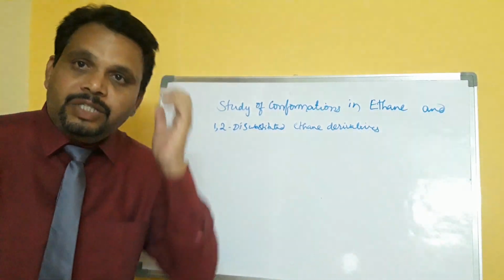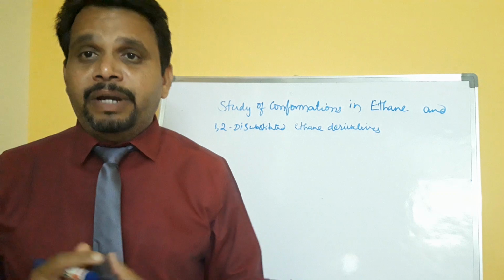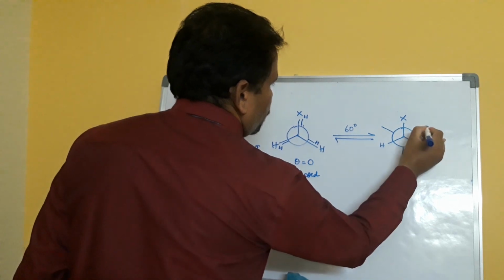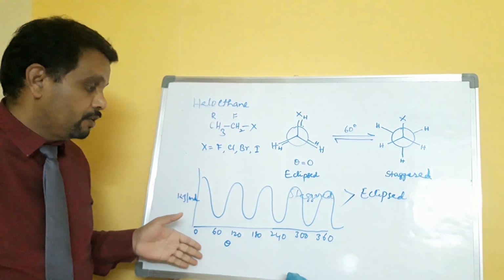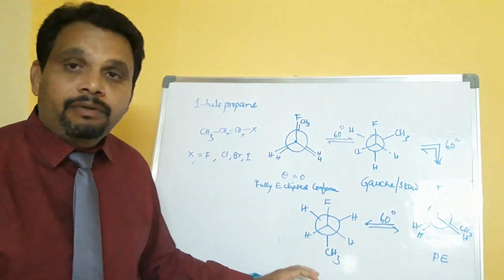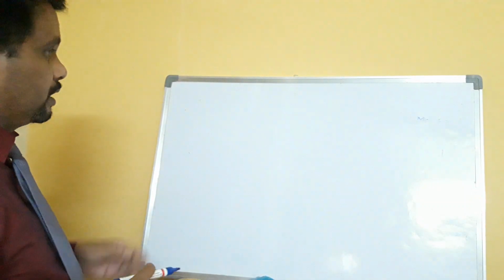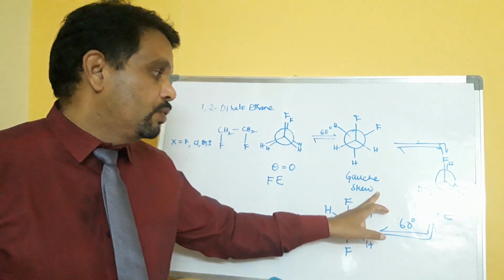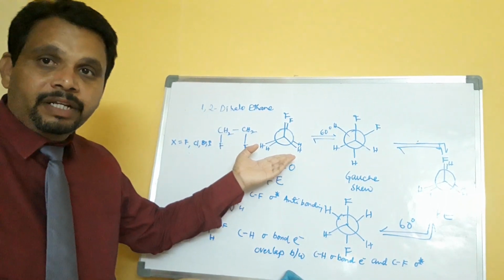Conformational Analysis of 1,2-Disubstituted Ethane Derivatives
Dr.G. Balakishan